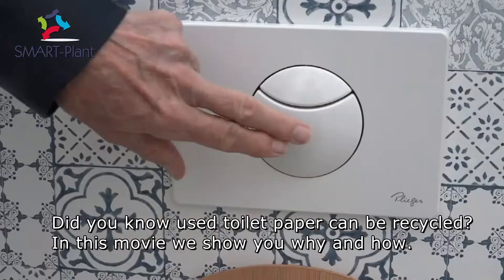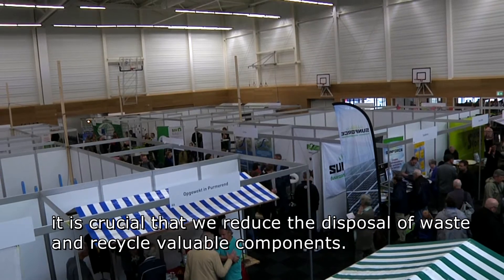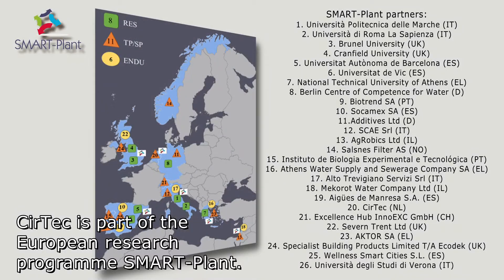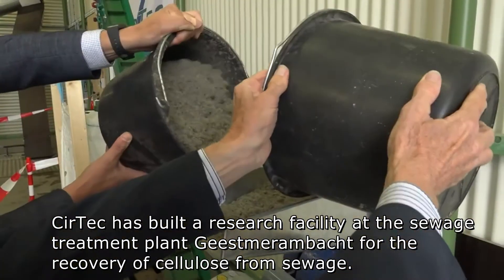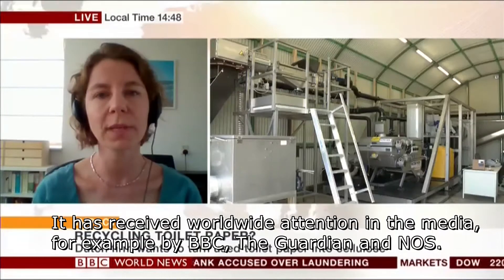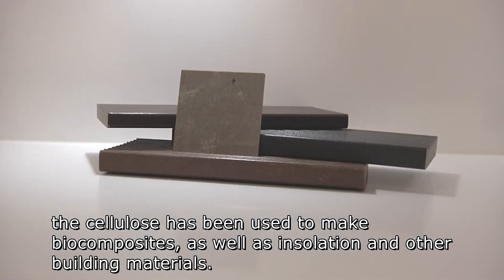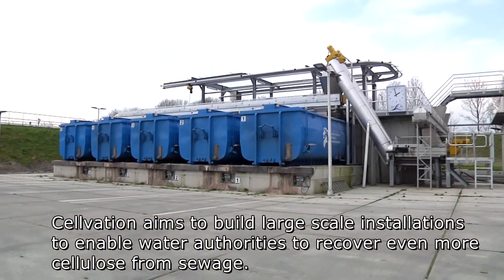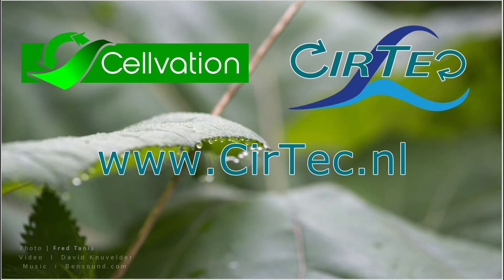SmartPlant Geestmerambacht juni 2019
An introduction of CirTec with a presentation of our process. By reusing used toilet paper we contribute to the sustainability of society by recycling materials from waste water and reusing low value residual energy.